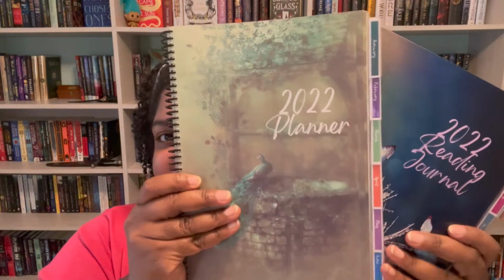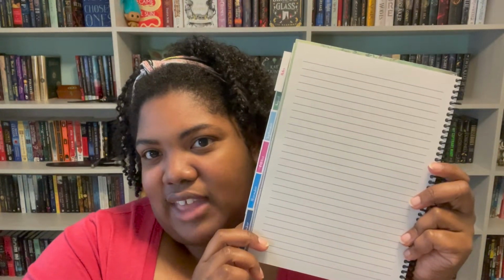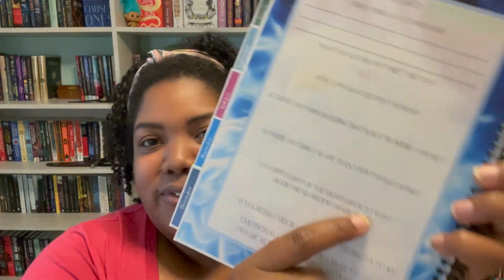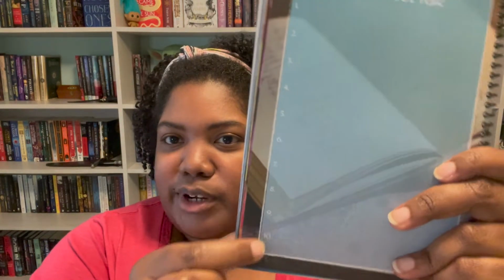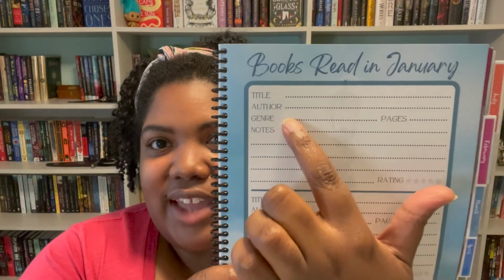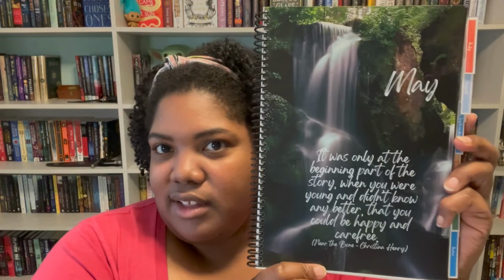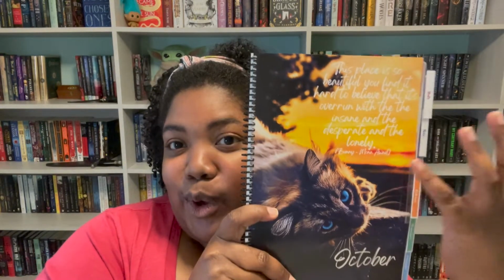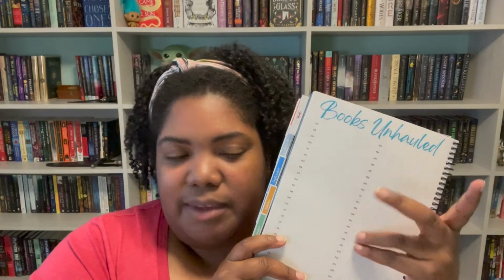2022 Reading Journal & Planner Chat 📖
LINKS & TIMESTAMPS
⏱Timestamps
Intro – 0:00
Planner Chat – 2:17
Reading Journal Chat – 19:10
Outro – 46:13